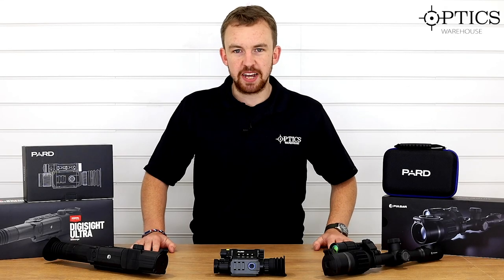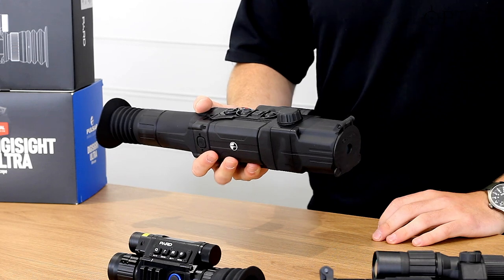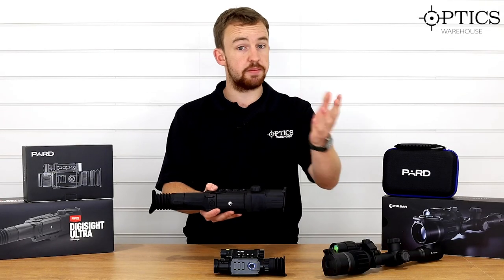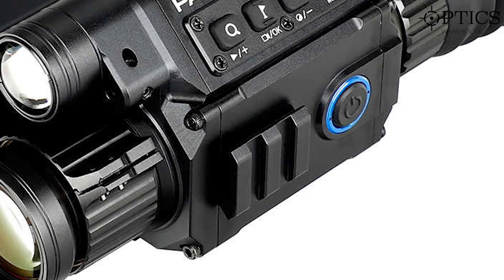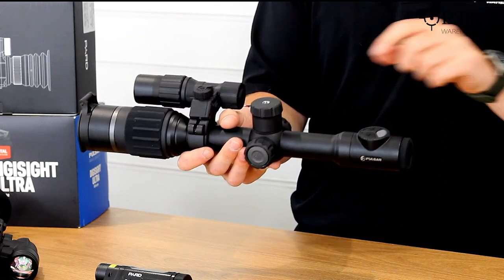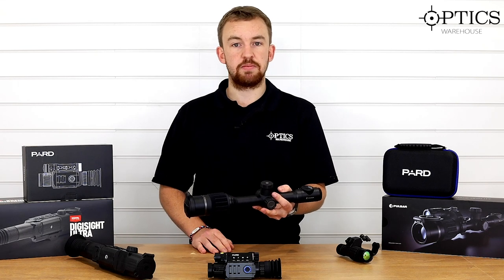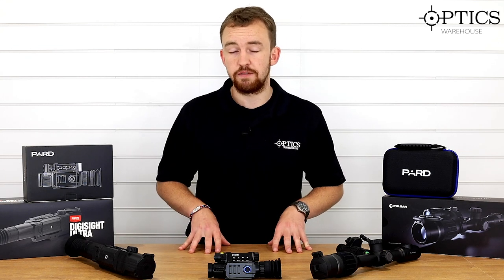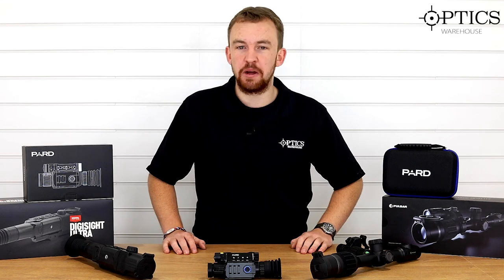The BEST Night Vision Of 2020 (So Far) - Part 2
The BEST Night Vision Of 2020 (So Far)

Optics Warehouse's resident Night Vision and Thermal expert, James McDermott takes a look at what we think are some of the best Night Vision Optics of 2020 (so far).

You can find the Pulsar Digisight Ultra N450 Digital Night Vision Rifle Scope

The PARD NV008P LRF Night Vision Rifle Scope can be found

The Pulsar Digex N450 Night Vision Rifle Scope can be found